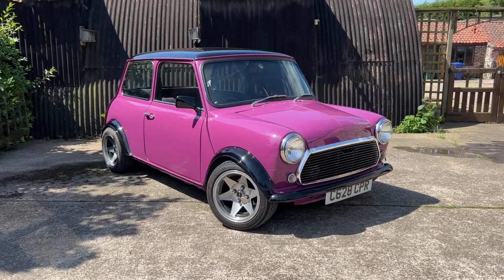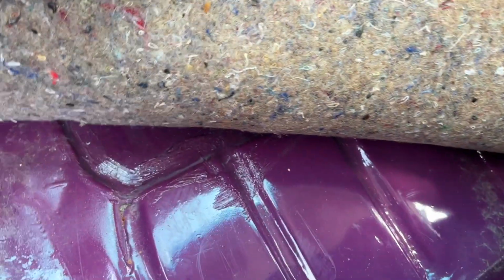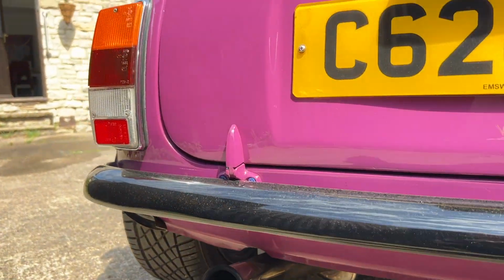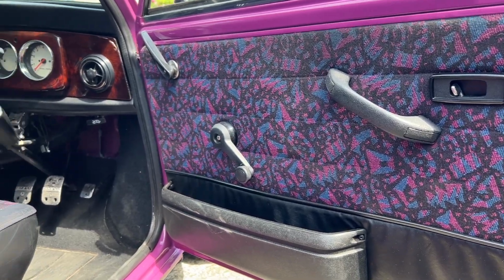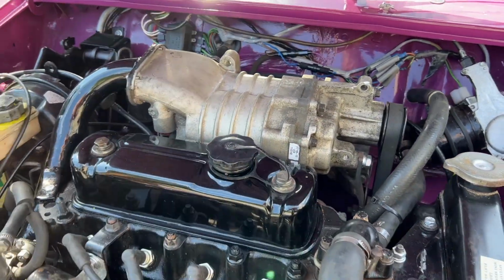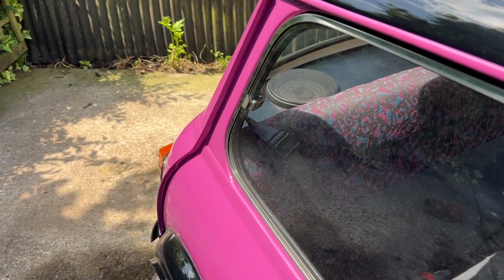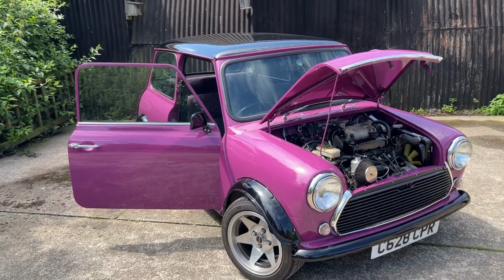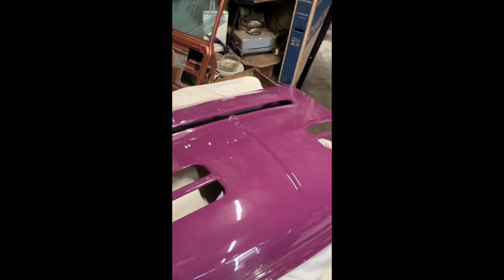WIN CHARLIE OUR 1275cc SUPERCHARGED MINI 🚀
Meet Charlie!
Yes you read the title correctly he's a 1275cc Supercharged Modified Mini thats freshly built and ready to cover many summer miles and win some trophies!
Having been through a recent full restoration (2022) that included new floors, rear valance, wings, A panels, front valance, door skins and more. The decision was taken to have it painted in Purple with black contrasting roof and group 4 arches, this was a bare metal job and has been done inside and out. I think you'll agree it's just stunning. There is a second bonnet that can be seen at the end of the video also in the pictures, this has extra vents and just looks mean! I'll probably pop it on.
Every component on this Mini has been restored or replaced with new, it's as good underneath as on top. Fully adjustable suspension with Gaz shockers paired with 13 inch StarMag wheels and Yoko A539 175/50 Tyres make for the perfect handling Mini.
Then we move under the bonnet to find a 1275cc rebuilt engine paired to an eaton Supercharger kit, this sounds epic, pulls like a train and is just perfect. The block has been painted in black to match with the black accessory vibe. It's done around 100 miles since being finished and comes with a fresh MOT.
Internally we have a stunning condition interior continuing the purple theme, Its a Rover Mini 35 limited edition interior. Paired with a lovely Walnut dash Cream Speedo, rev counter, temp & fuel gauge with the added Boost and oil pressure gauge. The steering wheel is an extremely rare John Cooper Moto Lita leather clad example, valuable in its own right. all the normal switches you expect, alloy pedals, union jack gear knob and alley handbrake handle all add to the upgraded feel. Brand new black carpets finish it off perfectly.
What else could you want from a Mini. Invoices showing over £16k having been spent on Charlie, he's wanted for nothing.
Great odds with a maximum of 1275 tickets.
Opening offer for 72 hours only, this price will never be beaten so take advantage!
This is a GUARANTEED draw Sunday the 19th of June at 8pm or before on sellout!
Opening offer £14.99 72 hours ONLY. Then Sale Price £17.49 until 80% sold then Regular Price £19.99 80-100%.
to see the full description and spec.
2) chose the competition you wish to enter and select the amounts of tickets you would like.
3) Answer the question and follow the instructions to complete your purchase.
4) that’s it! You’re entered into the live draw. Your ticket number (s) will show in your account area under "My Entries" & "My Orders" instanly.